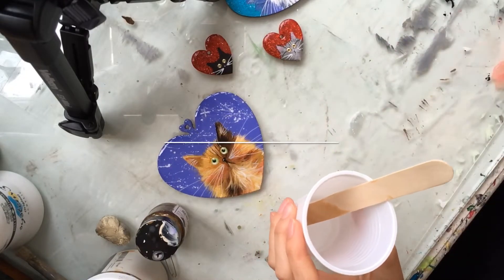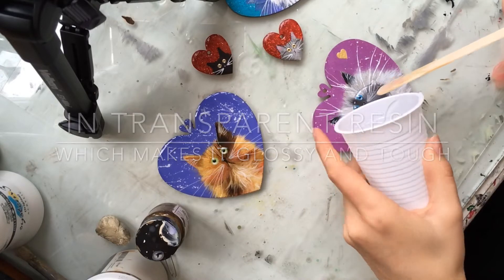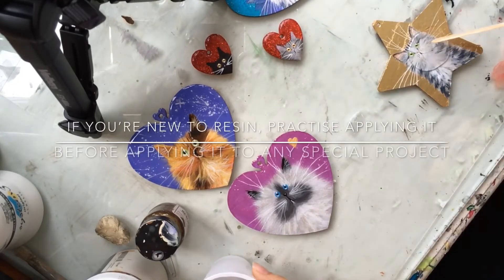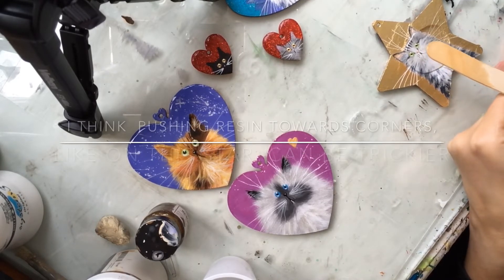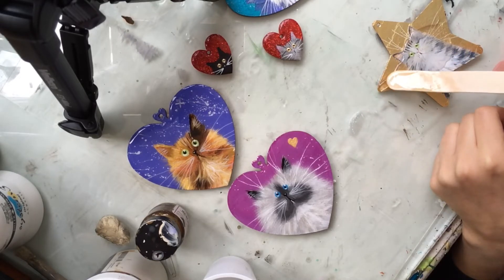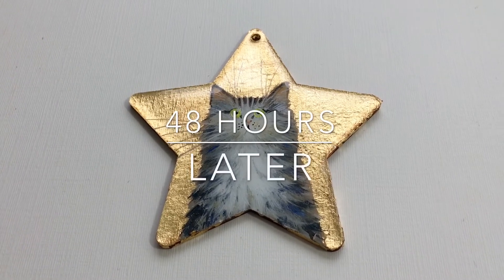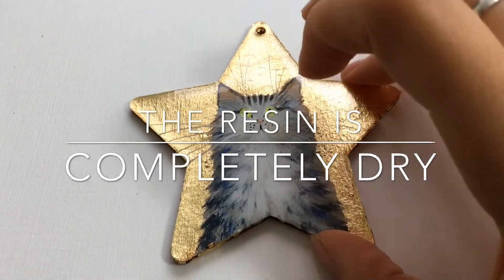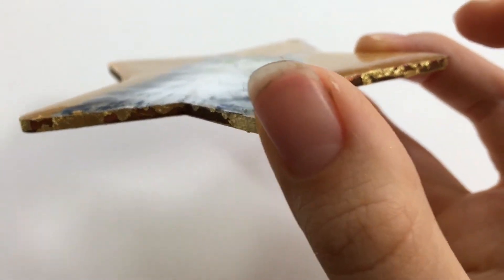Applying epoxy resin to artwork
A coating of epoxy resin gives items such as these hand-painted decorations a glossy and tough finish that helps the item catch the light, particularly if metal leaf or glitter is used on the original object. This is a very simple demo to show my technique - I hope it inspires you to get experimenting. Just be careful of the mess and of catching bits of fluff and hair in the resin - it's easily done!